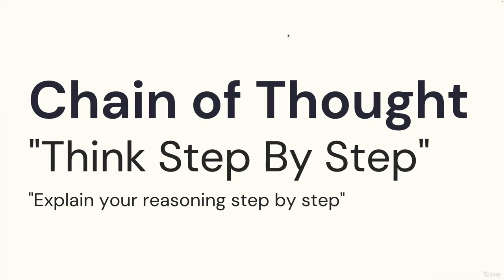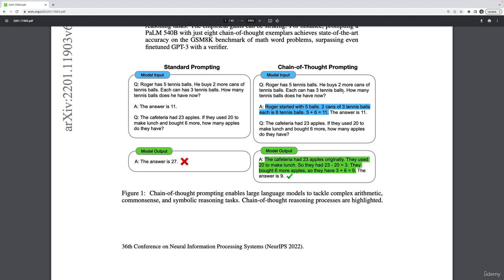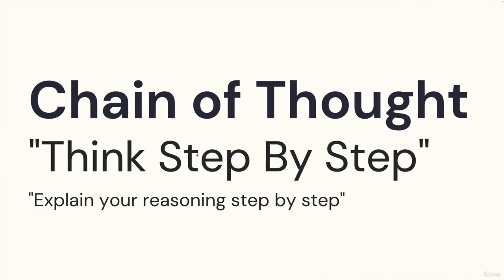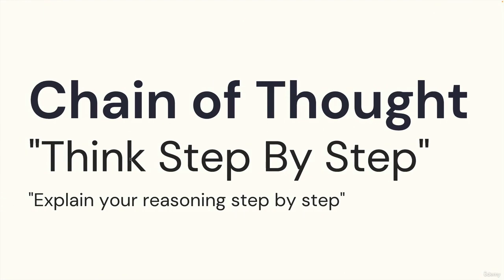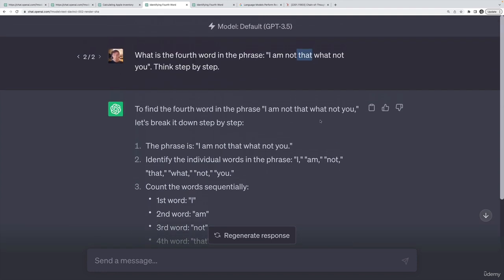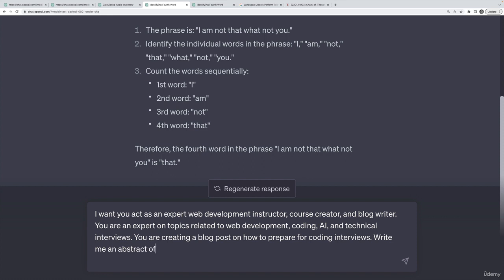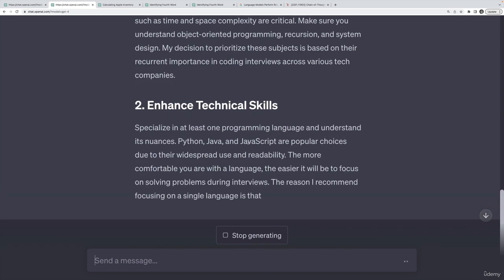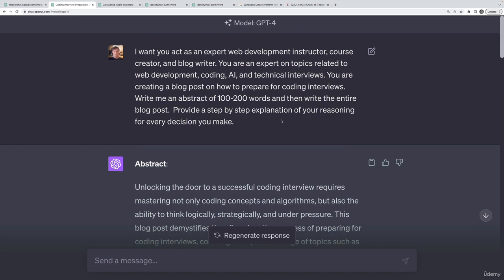1 Chain of Thought Prompting